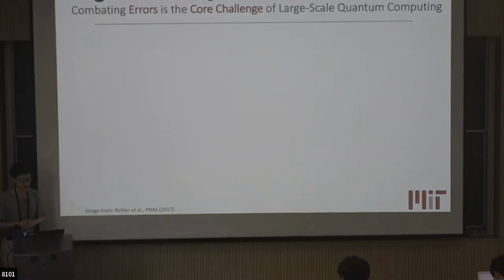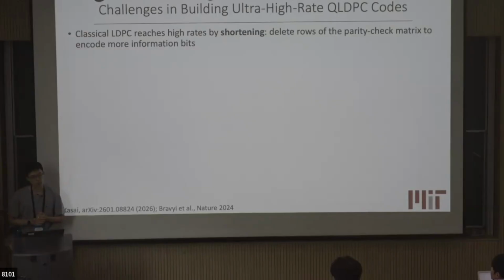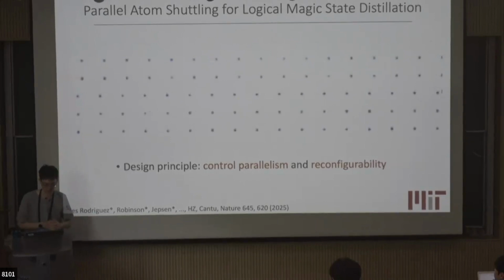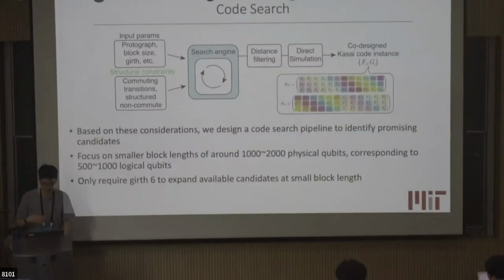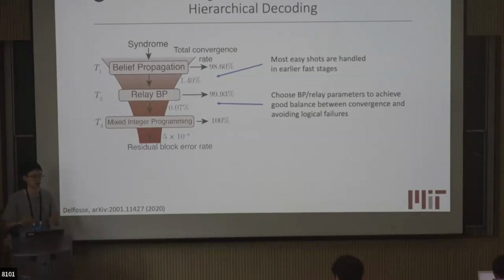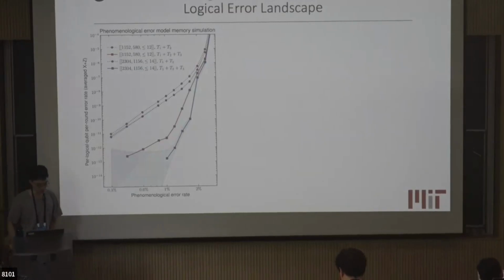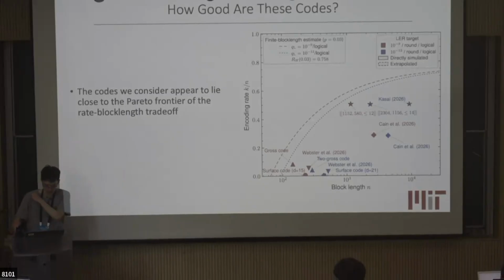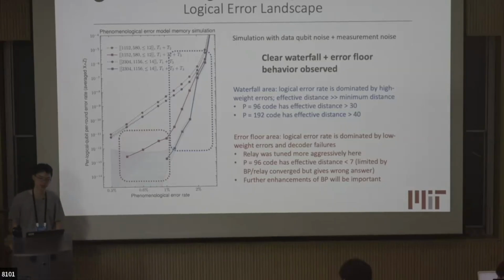[QID2026] 7.7. Harry Zhou - Towards ultra-high-rate quantum error correction with atom arrays